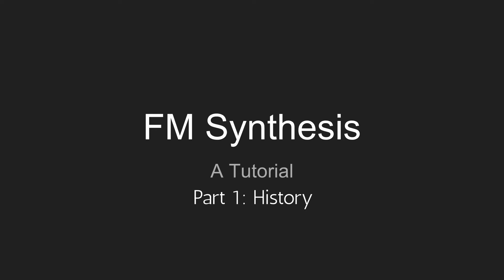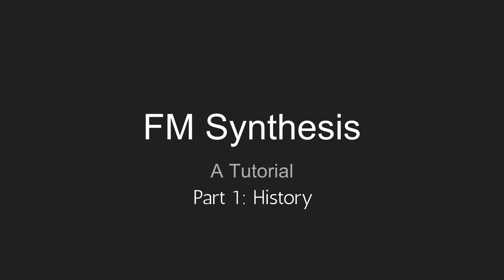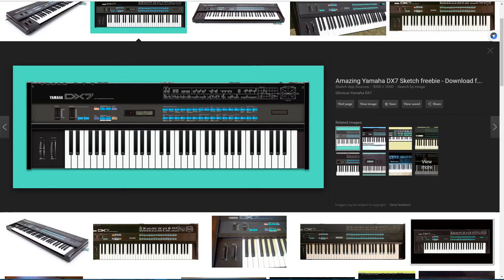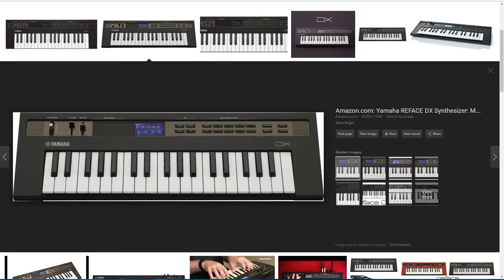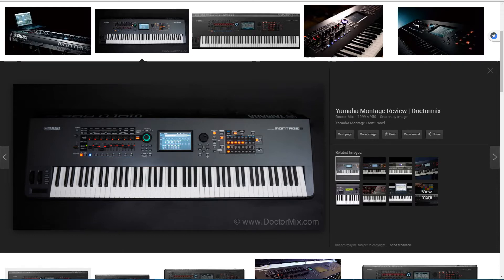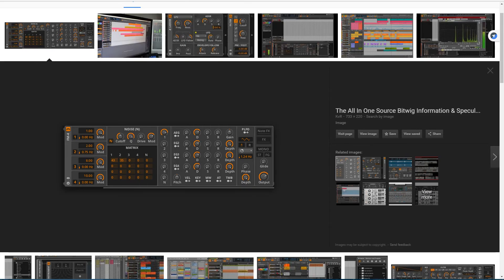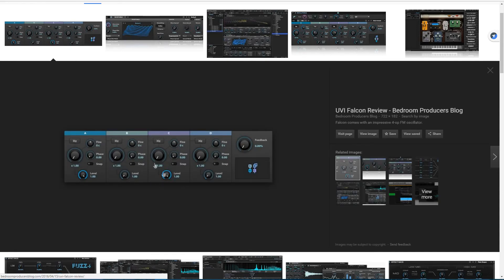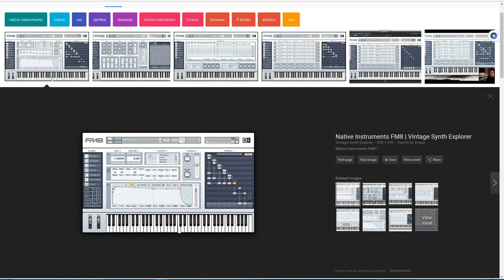FM Synthesis Tutorial - Part 1: History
Here we go over a bit of the background on how FM synthesis first got popular and how it was used.